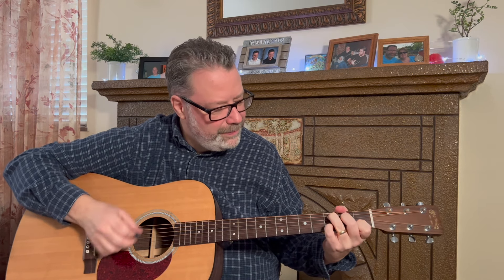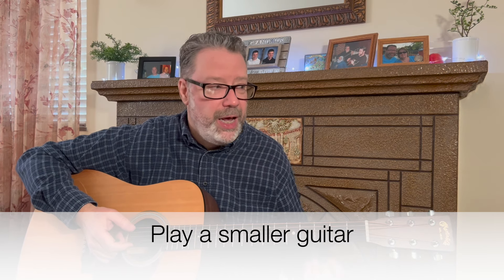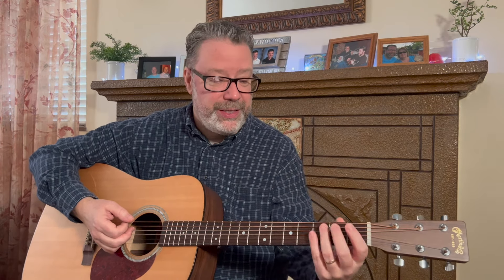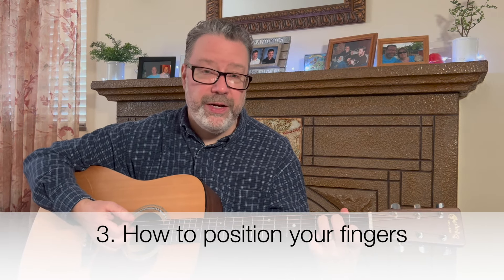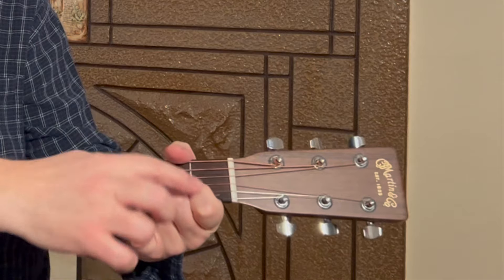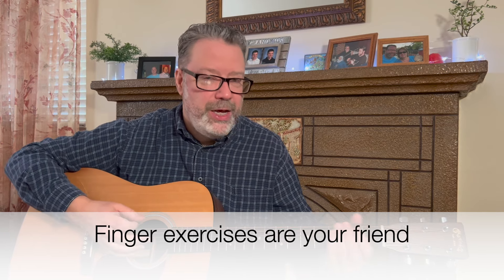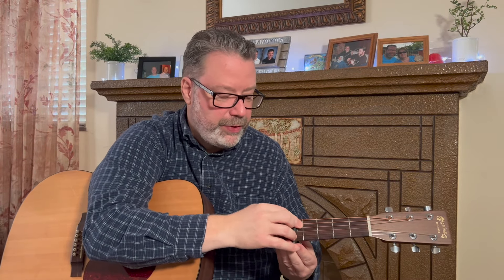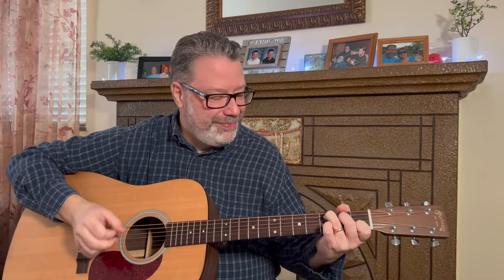How to Play Guitar with Small Hands & Short Fingers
Learn the top ways you can adapt your hands to playing the guitar.

00:00 Intro
00:45 Choose the right guitar for you
02:29 How to hold your guitar
03:58 How to position your fingers
06:56 Use your guitar